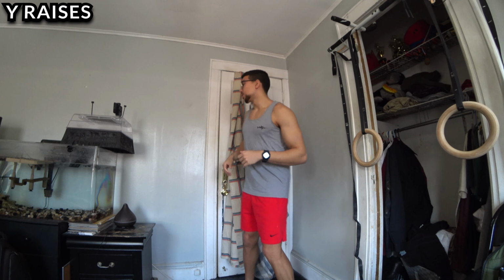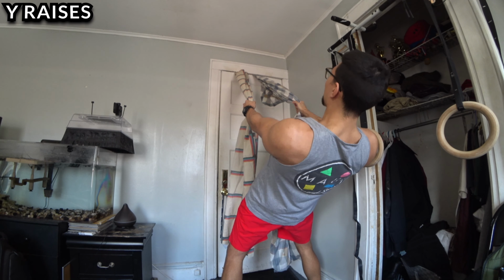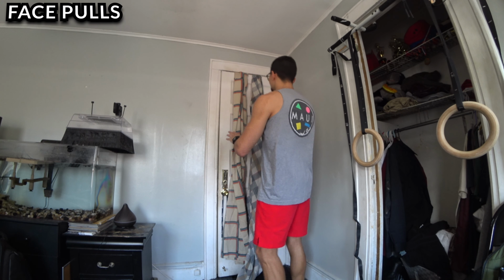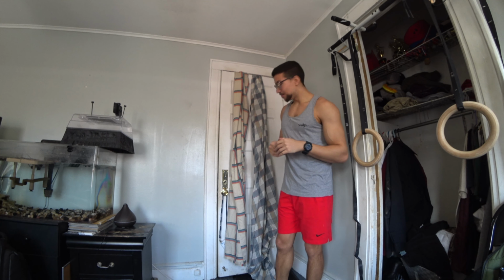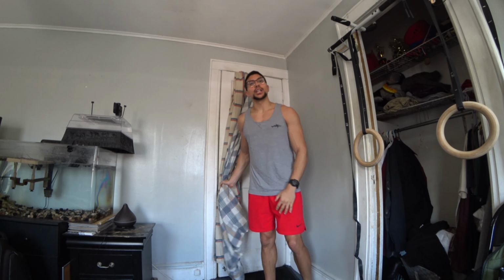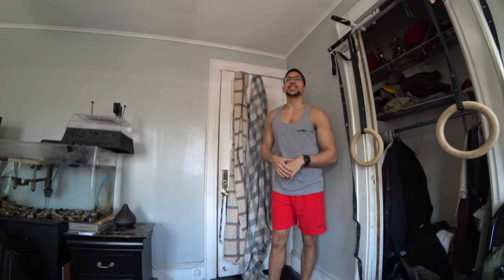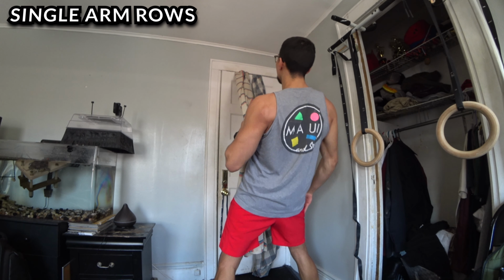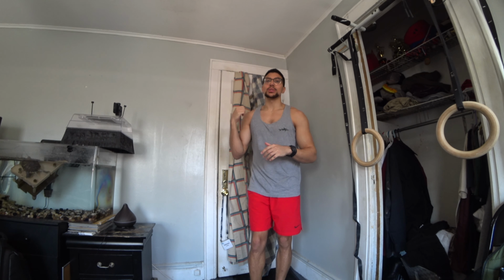5 EXERCISES TO IMPROVE POSTURE, RETRACTION, ROTATOR CUFF AND SHOULDER BLADE STRENGTH l 2020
What's going on team!?

I hope everybody and their family  is doing fine and well!

Due to recent news, many people are going to be experiencing a lot more hours at home then they would have expected. So let's spend some quality sweat together and work out!

This home suspension trainer is super quick and easy to set up to give you access to an endless amount of exercises.  In this video, I show 5 exercises you can do with any suspension trainer to work on your scapula, retraction and posture.  All of the exercises can easily be modified to be made more difficult or made easier, depending on your leverage and gripping point.The exercises in the video are

Y Raises
Face Pulls
A's
Shoulder Presses

1 Arm Rows

Have fun and enjoy the savory satisfaction of completing it.  Be safe and let's work!

Always stay determined to keep pushing in your great exercise journeys.

Let us be great together!